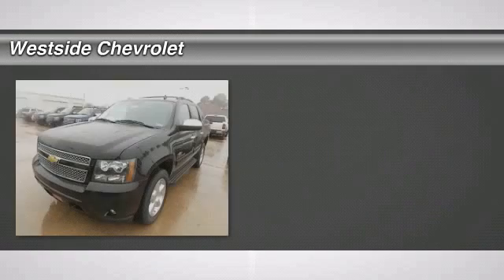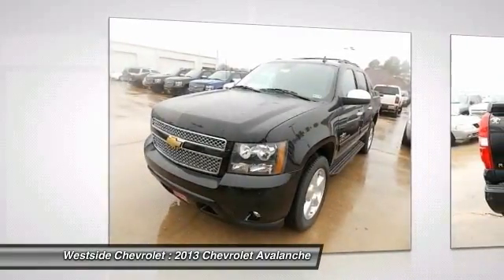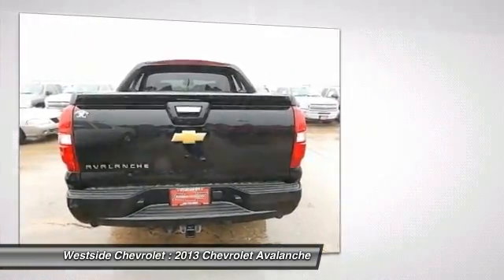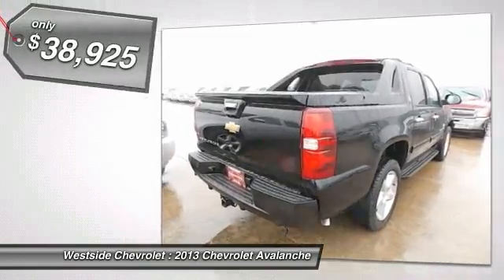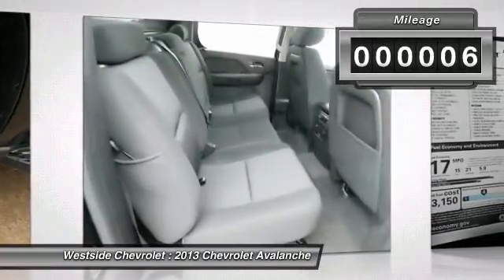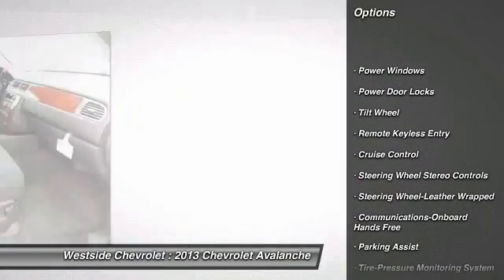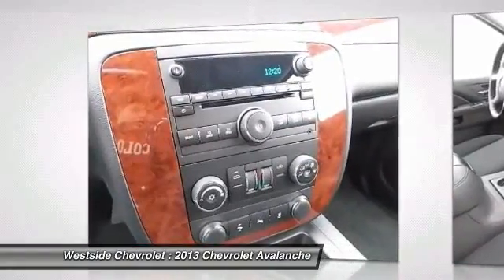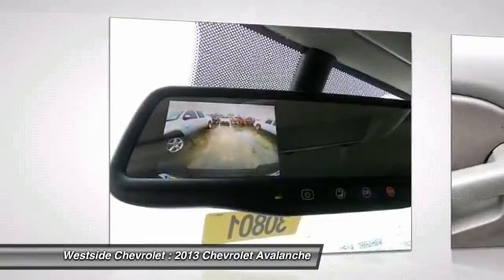2013 Chevrolet Avalanche Katy Texas 30801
2013 Chevrolet Avalanche

Westside Chevrolet
23001 Katy Freeway

LS trim. Flex Fuel Capability, Satellite Radio, Head Airbag, Hitch, Aluminum Wheels, Running Boards/Side Steps, Back-Up Camera, Heated Mirrors. EPA 21 MPG Hwy/15 MPG City! Warranty 5 yrs/100k Miles - Drivetrain Warranty; KEY FEATURES INCLUDE: Heated Mirrors, Back-Up Camera, Running Boards/Side Steps, Flex Fuel Capability, Satellite Radio MP3 Player, Rear Seat Audio Controls, Privacy Glass, Keyless Entry, Steering Wheel Audio Controls. EXPERTS ARE SAYING: Great Gas Mileage: 21 MPG Hwy. Fuel economy calculations based on original manufacturer data for trim engine configuration. Please confirm the accuracy of the included equipment by calling us prior to purchase.